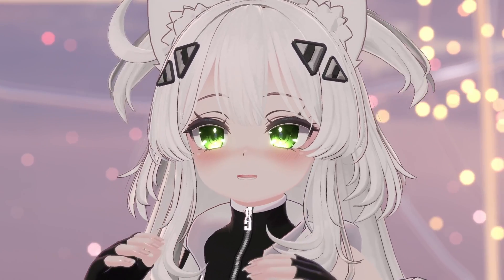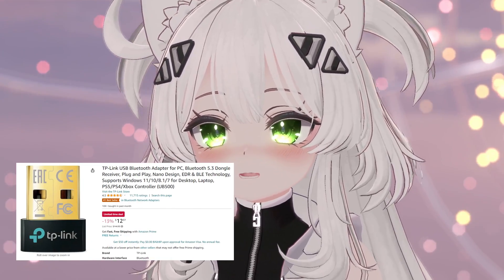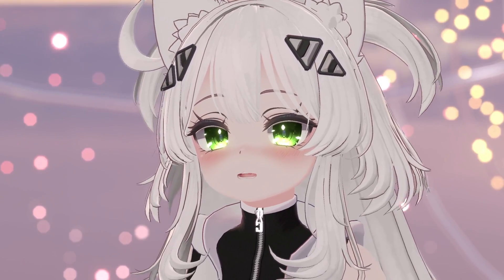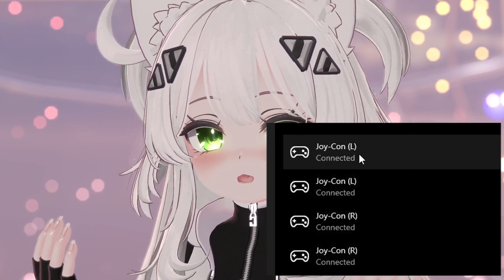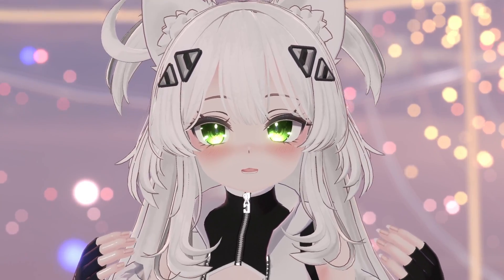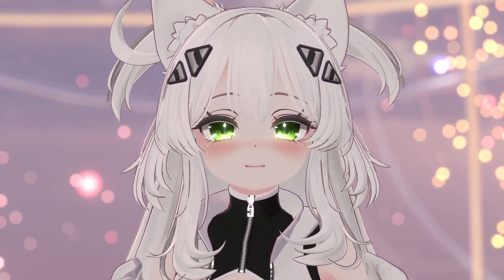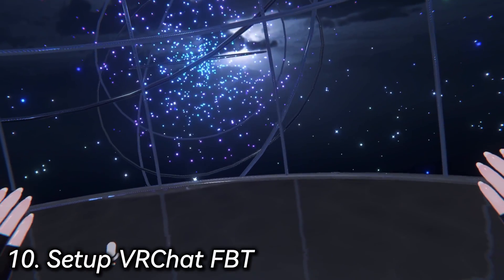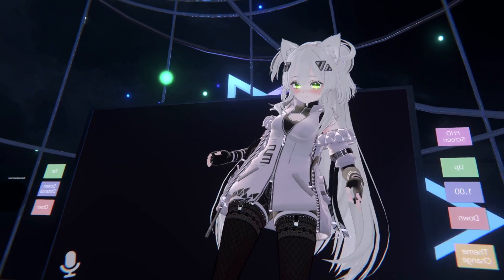How to use Joycons for Full Body Tracking in VRChat! | PCVR Guide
Hope you enjoy this video! If you want a Quest tutorial, let me know, and i will do it gladly!

Bluetooth Adapter:

Credits:
Thrillseekers Video: